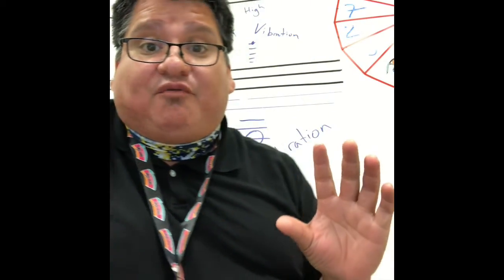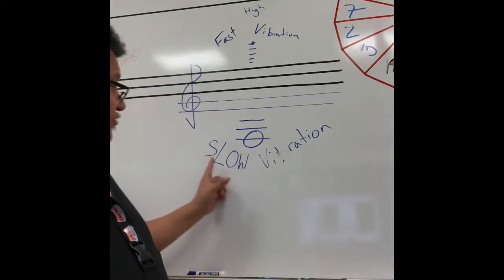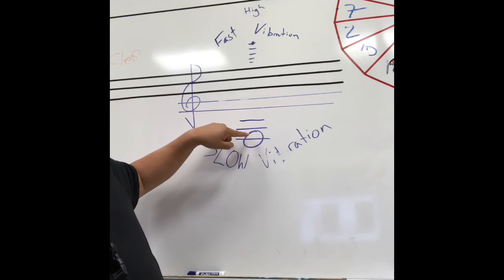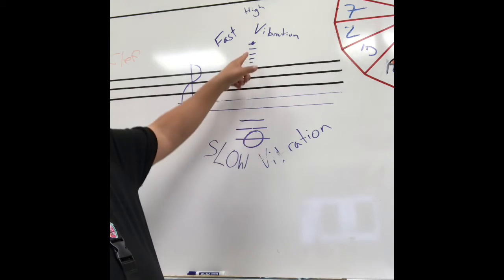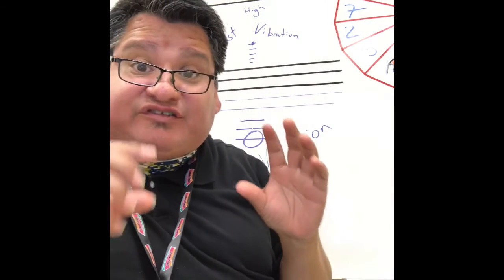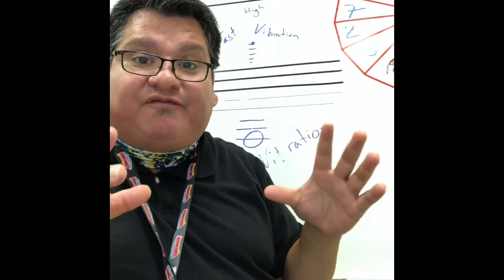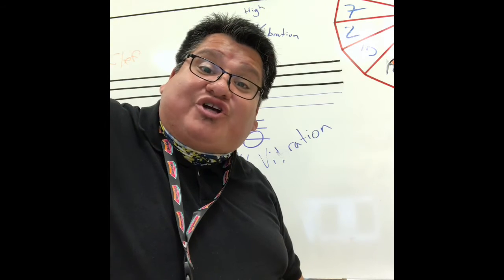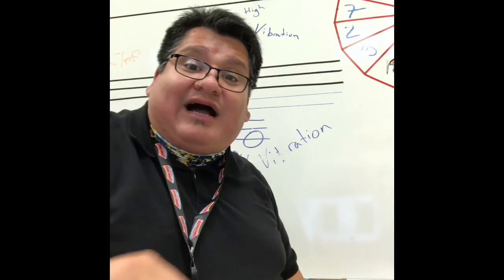Physics of music pt. 2